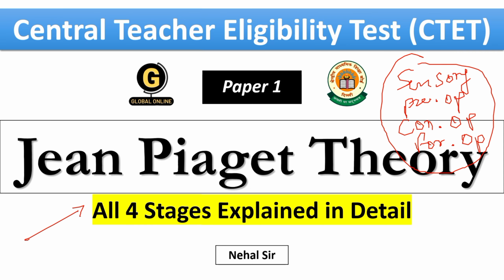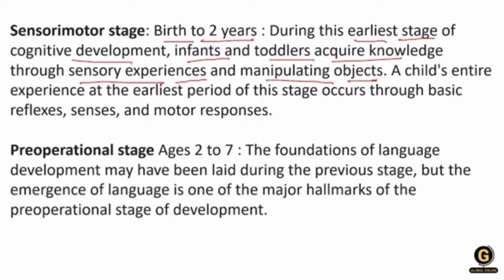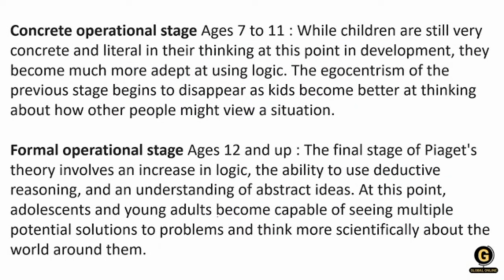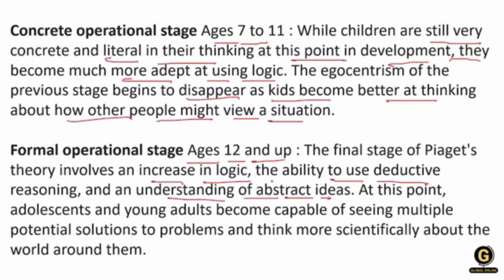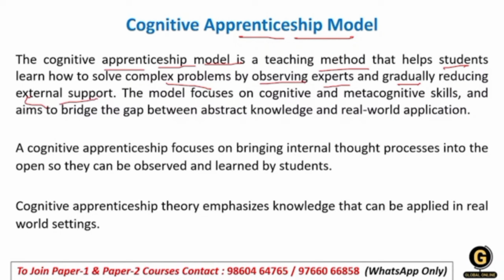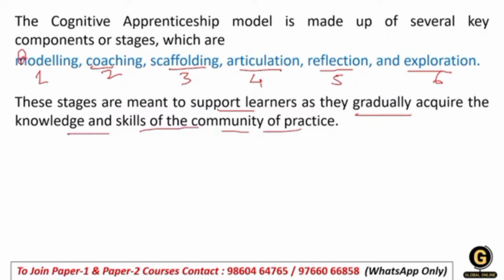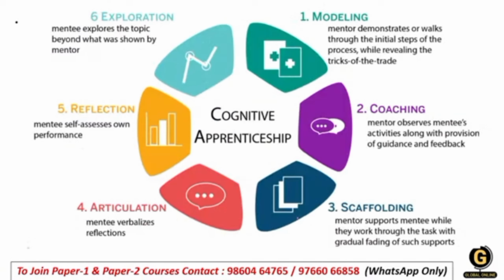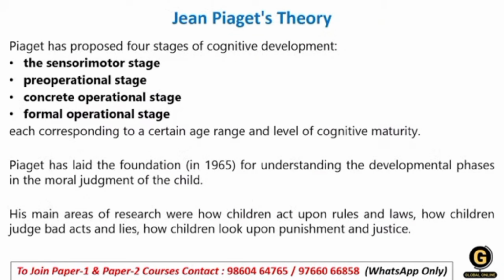CTET Paper 1 Preparation 2025 | CHILD DEVELOPMENT AND PEDAGOGY | What is Piaget Theory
🎉 Welcome to CTET by Global Online!
Your trusted guide for cracking the CTET 2025 exam with confidence.

📚 In this video, we’re bringing you:
✅ Most important Topic
✅ Piaget Theory

👩‍🏫 Perfect for last-minute revision or daily practice!

💡 So stay with us till the end and give your preparation a solid boost with Global Online.